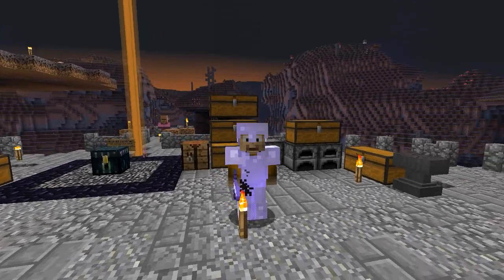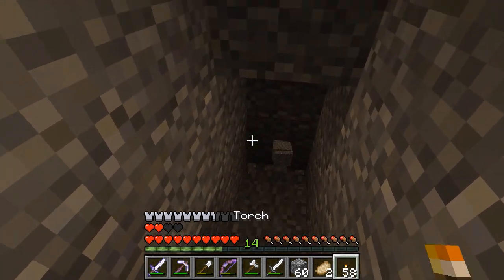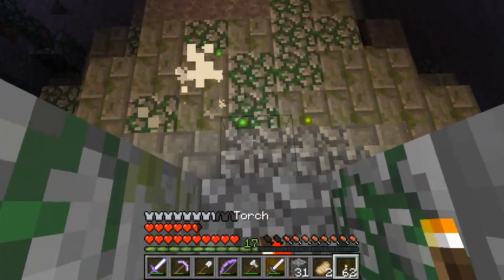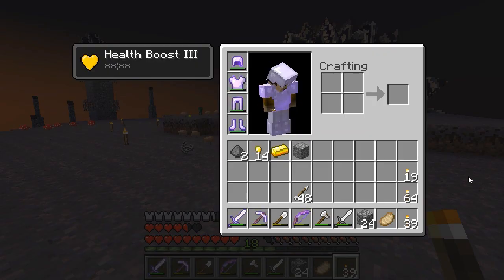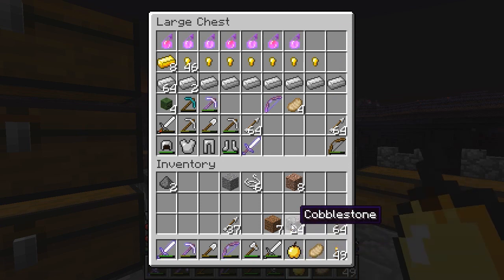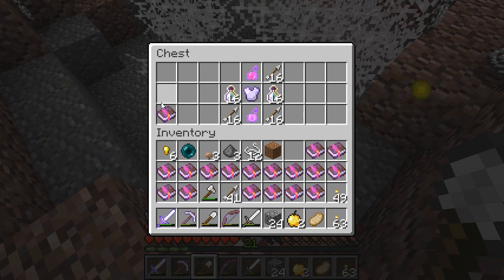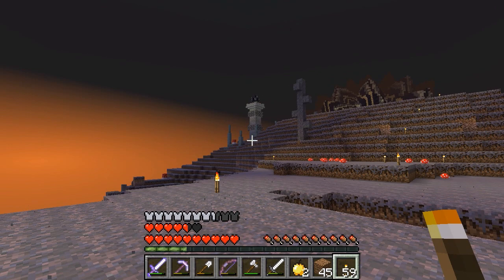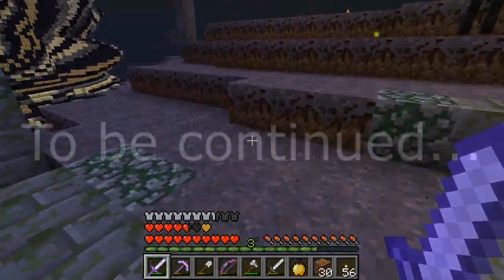Eventide Trance #8 - Obelisks attacked!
Two more obelisks must face the awesome power of Brian today!

Here's a description of the map from the mapmaker himself:

"Eventide Trance is a unique blend of Ultra-Hardcore and Complete the Monument genres. The map offers character progression, vanilla gear progression and a customized loot drop and trading system. You must survive an open-world where you'll be able to attack strange obelisks full of enemies in order to gain permanent health upgrades. When you feel strong enough, there are 3 Trance dungeons containing the music discs needed to complete the jukebox monument. Good luck!"

I am playing version 1.0.0 of the map in Minecraft 1.8.8.